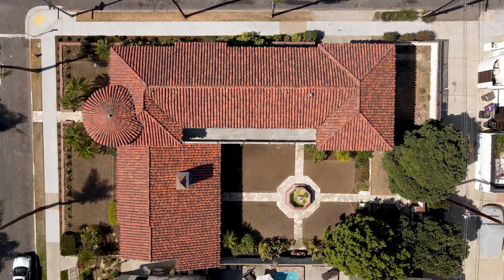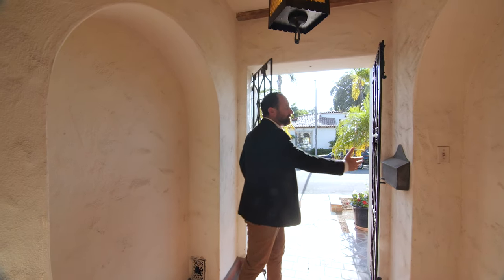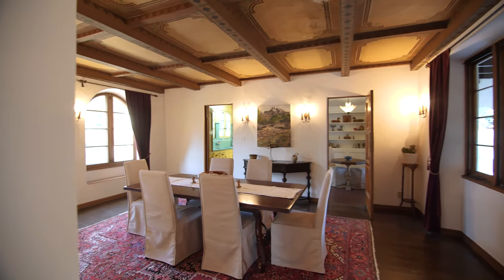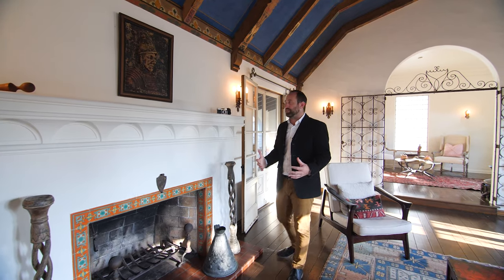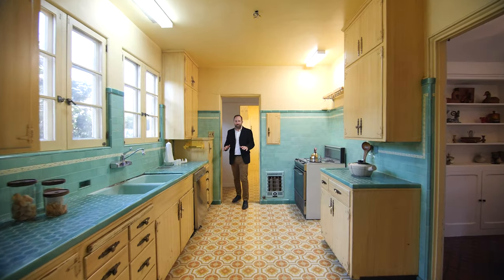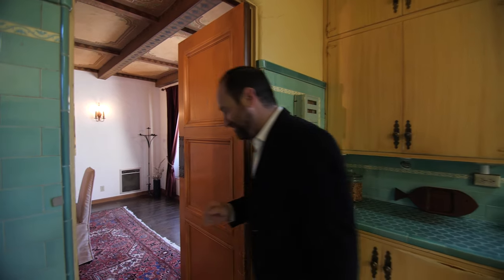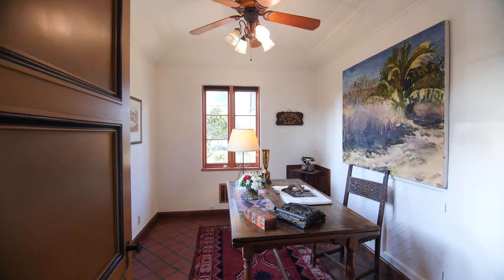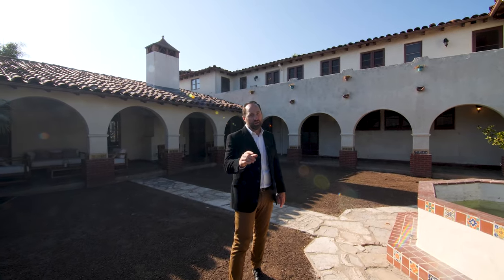Spanish Colonial Revival is a Masterpiece 🖼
🏡 4 bd | 5 ba | 4,388 sq ft | 9,515 sq ft lot
🏷 $2,100,000

Introducing 274 Saint Joseph Ave, a remarkably preserved Spanish Colonial Revival perched at the top of the hill in the coveted Estates section of Belmont Heights. Arguably one of the best locations in all of Long Beach on an oversized corner lot, this rare masterpiece was constructed in 1930 by John C. Davidson and the highly regarded architectural duo of Dedrick & Bobbe. Enter the two-story tower through an impressive vestibule that leads to the dramatic foyer decorated in superior Malibu tile. Grand archways highlight the romantic details of the generous living spaces, and showcase the intricate details of lath & plaster tray ceilings. Quintessential Spanish elements of exposed wood beams, wrought iron accents, and brass hardware invite you from room to room. The Great room inspires by a hand-painted vaulted ceiling, symmetrical casement windows, and French doors leading to a private outdoor arena. Built to impress, the intelligent layout transcends time and creates efficiency in every space. Vintage bathrooms with original Art Deco tile feature rare color combinations and accompany every bedroom. Embrace the natural sunlight and ocean breezes while peeking at water views from the balcony and upstairs terrace off the master bedroom. The unique property orientation maximizes all outdoor living spaces with a massive courtyard and endless possibilities. One of the neighborhood's finest residences, this extraordinary opportunity is just moments from trendy restaurants, shopping, and the beach.

Listed by: @steve_nader_mybeachteam
DRE #01982651

DM or 📱 for more info.